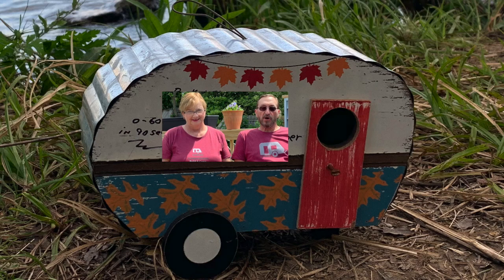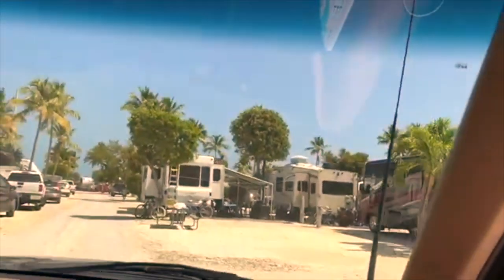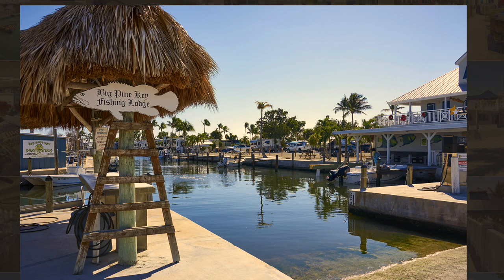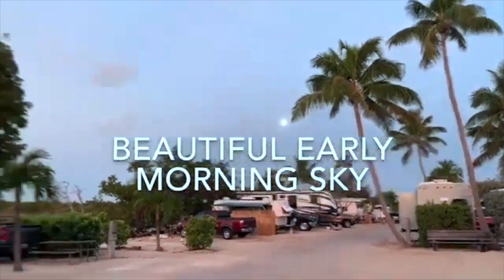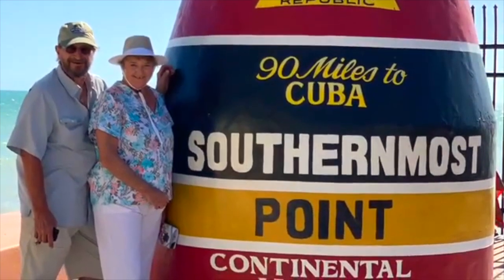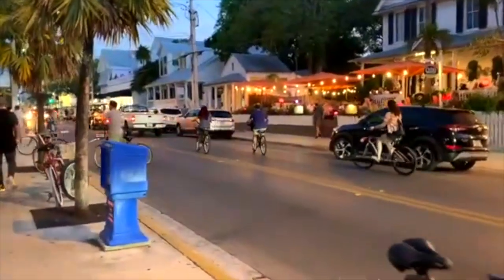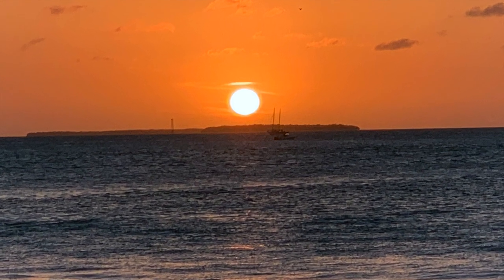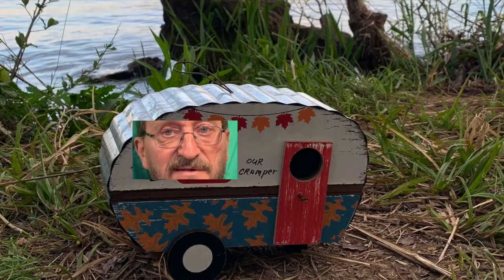Camping in the Keys at Big Pine Key Resort in Florida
Discover Your Tropical Haven: Camping in the Keys at Almost Paradise, Big Pine Key Resort"In this RE-EDITED VIDEO we go back and look at our trip to BIG PINE KEY RESORT - when we went camping in the Keys last March.  We loved it there is was almost like Paradise and we hope to go back again.  Situated in the middle of the Keys so you can enjoy everything.  Lovely resort in the Keys.  Can't wait go go back!  This channel features  custom builds, tours and some construction tips.   We also do campground reviews and share some of our wild adventures.   Rick converted his cargo trailer into a camper then Sharon created a youtube channel called Cargo On Cargo Conversion Build & Camp.  Watch and you can tell that they have a lot of fun making informative yet entertaining videos.

Here is a link to Big Pine Key Resort

we'd appreciate it.  Sharon wants a new camera and Rick wants a drone with a better camera - LOL!

Any and all donations are greatly appreciated.  Thanks SO much everyone

Gift ideas for your RV friends & family.
- Mystical Fire
Dewalt Impact Gun
collapsable pet bowl
Pet runner tie out
dog collar glow light
dog sleeping bag
camping apron
- fire starters
bellow for fire pit
fire pit tools
solo stove ranger portable fire pit
- waterproof metal detector
6 in one pocket knife firestarter
marshmallow roaster kit
RV retirement tshirt
RV and campers for dummies
- Camping corp of engineers
- 17” blackstone grill
- jackery portable power station
- Free RV Camping
- rv collapsable broom and dustpan
- electric bike
- rovertac camping multi-tool
Campfire Foodie Cookbook
- Kids walkie talkies
- camping hair hat
- personalized floor mat
- personalized flag
gravity chairs
- folding grill for firepit
Rv Jack Stack 4 Pack
- RV Hacks Book
- i light fires and make beer disappear shirt
- pickup truck and camper toys for boys
- playmobile mobile family camper set
- propane distribution tree

Thanks SO much everyone!  Stay safe out there & HAPPY CAMPING.